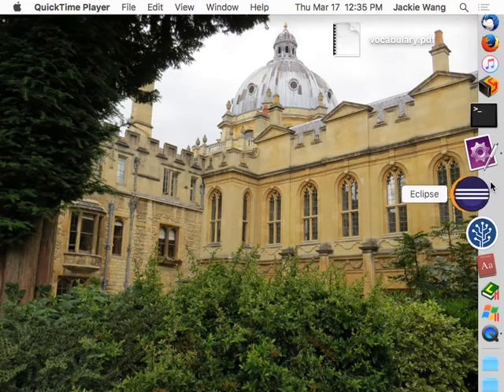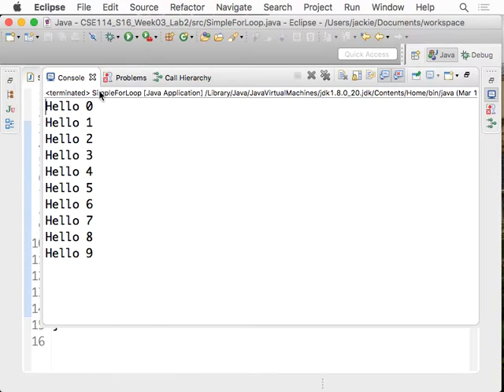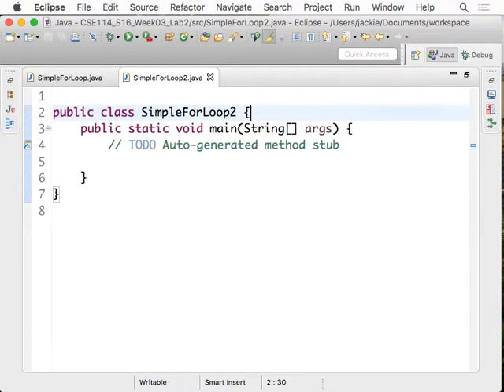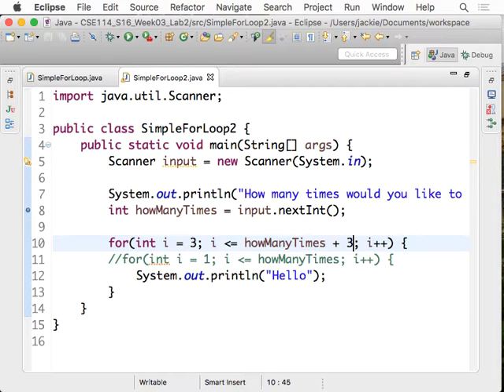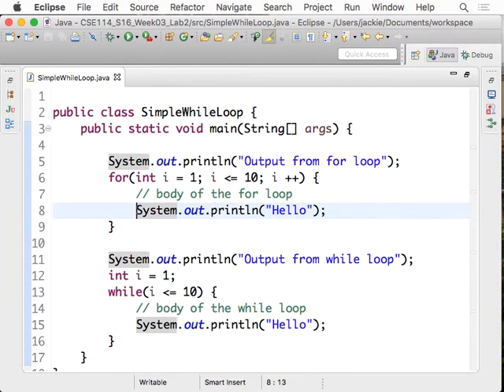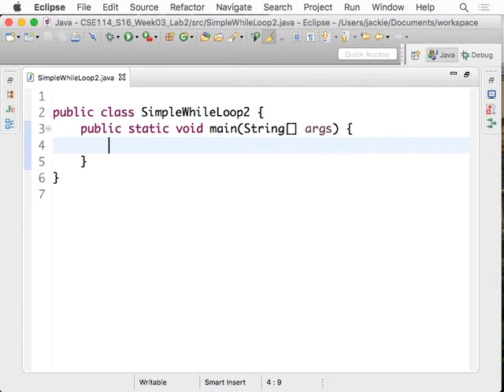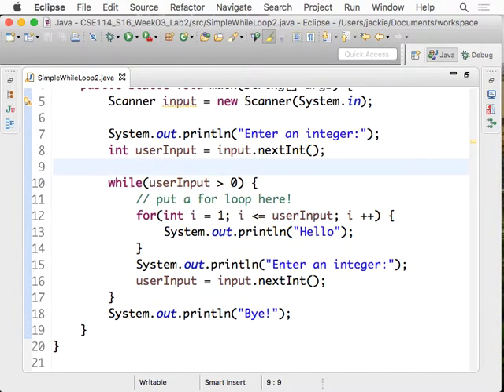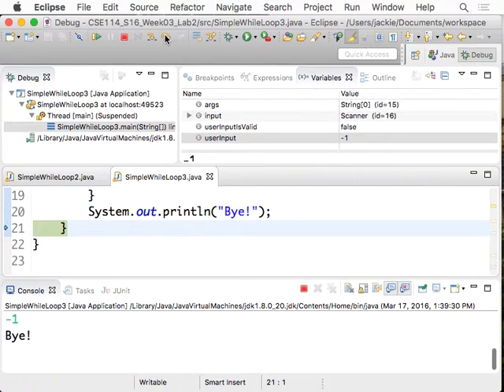CSE114 S16 Week03 Lab2 20160317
Simple for and while loops.